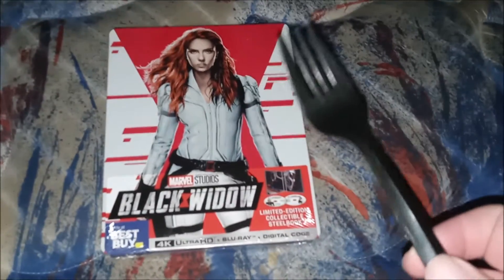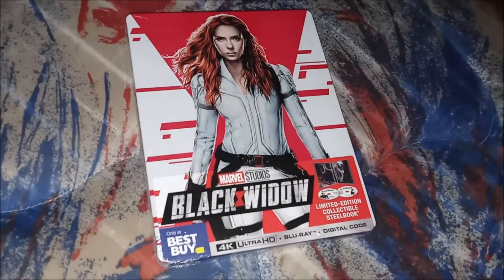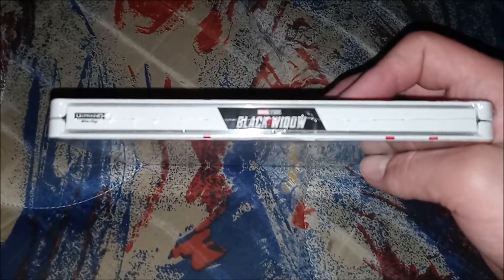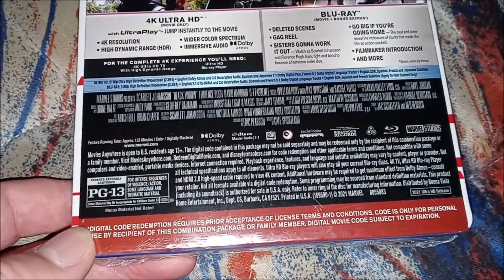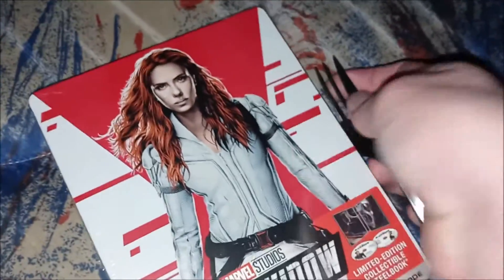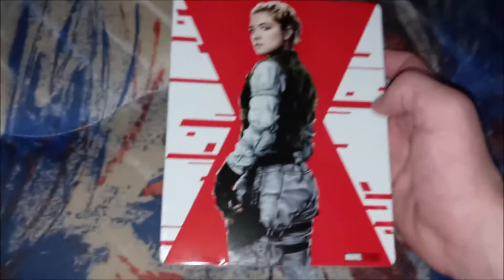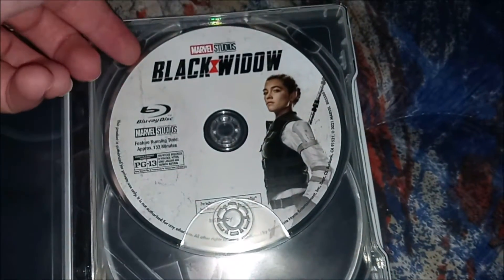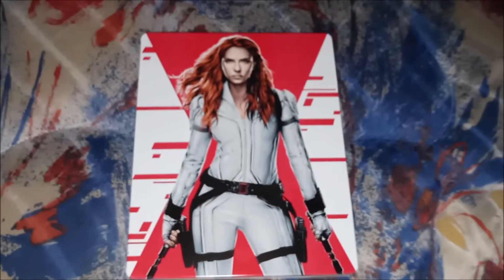Unboxing Black Widow 4K Ultra HD Steelbook